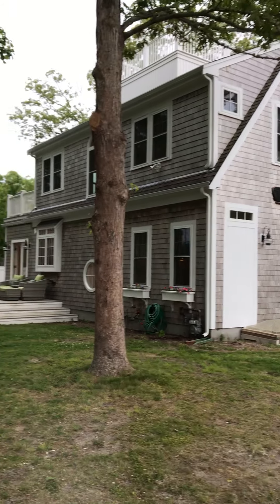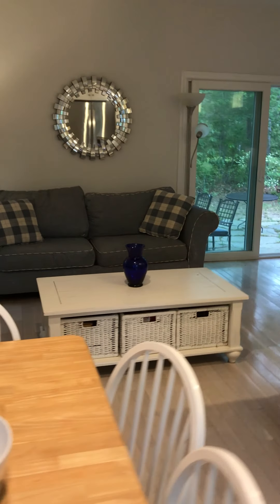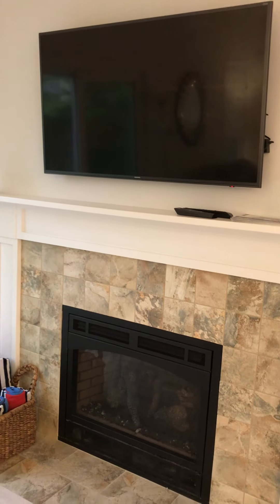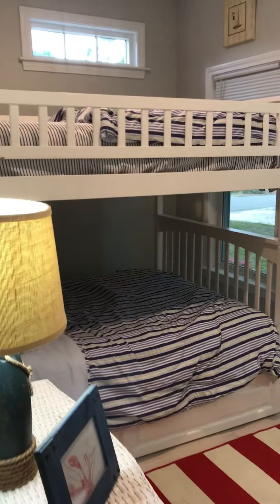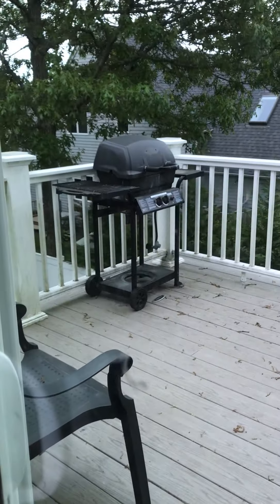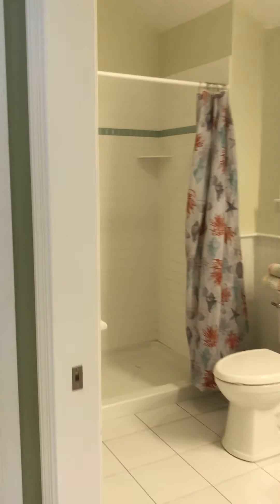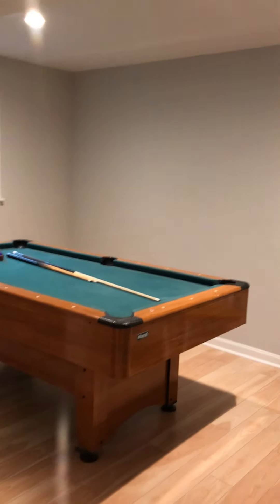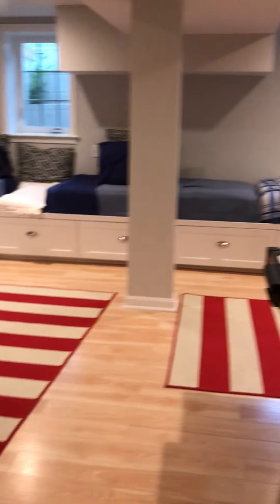Cape Cod Summer Beach House Rental in Hyannis, MA is a Barefoot Walk to the Beach. Sleeps 12.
This is our vacation rental beach house in Hyannis MA on Cape Cod.  The home sleeps 12 and is within walking distance to 4 different neighborhood beaches, as well as Hyannis Harbor.  We book complete weeks -- Saturday to Saturday during the peak summer weeks.